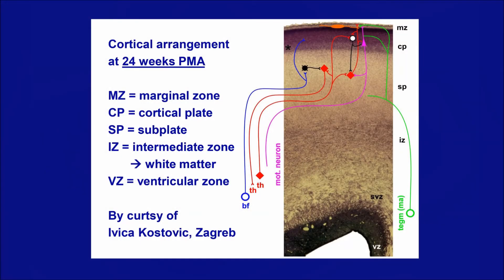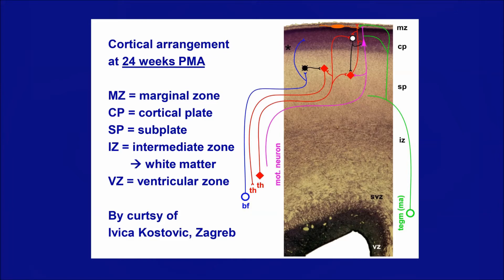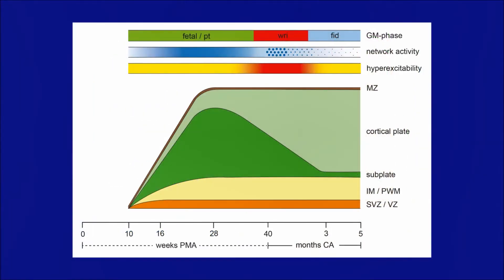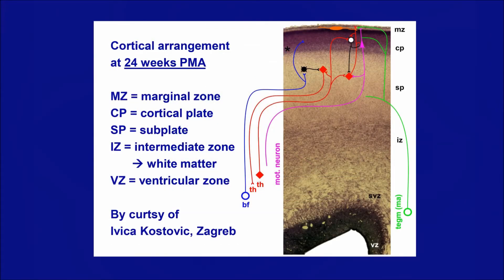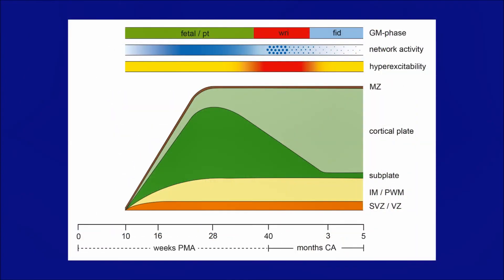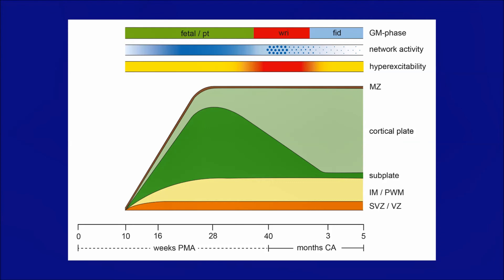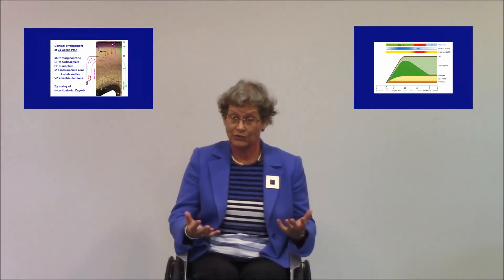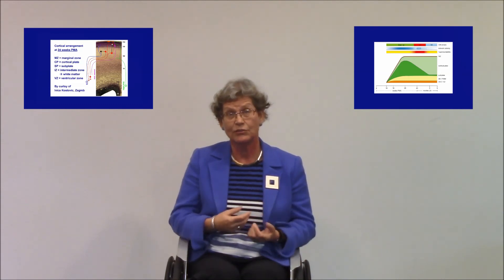Neural Substrate and Clinical Significance of General Movements | Mijna Hadders-Algra | DMCN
In this podcast, Mijna Hadders-Algra discuss their paper 'Neural substrate and clinical significance of general movements: an update'.